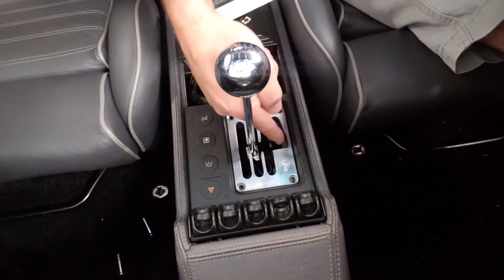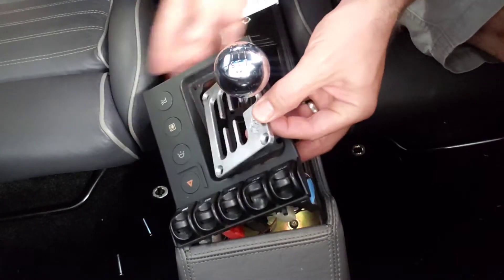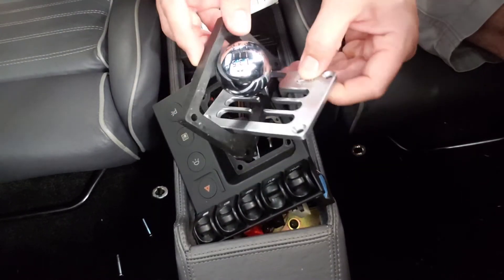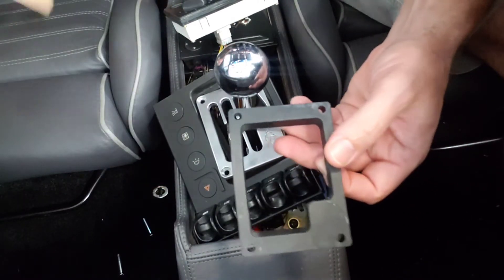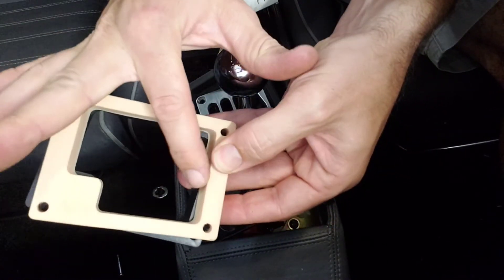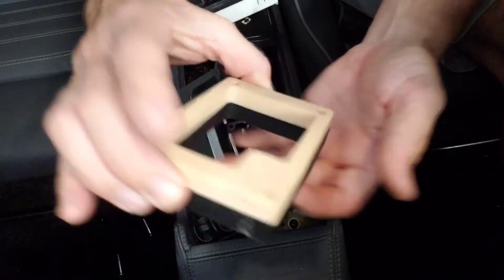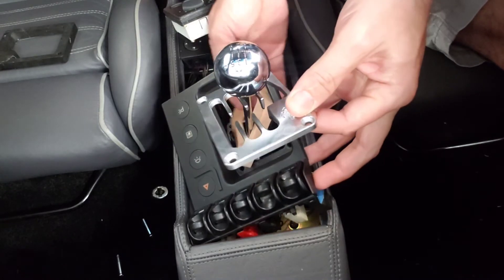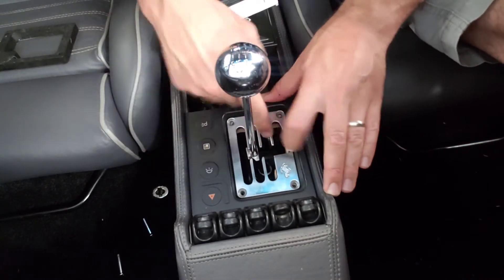3d Printing F355 "NLA" shifter gasket 159389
Many Ferrari parts are NLA (no longer available), like the 159389 "shifter gasket"
A few of us on ferrarichat have scanned the part and it is now available for 3d printing!